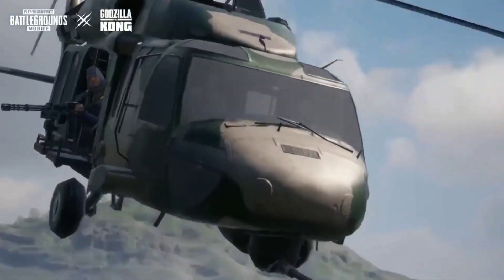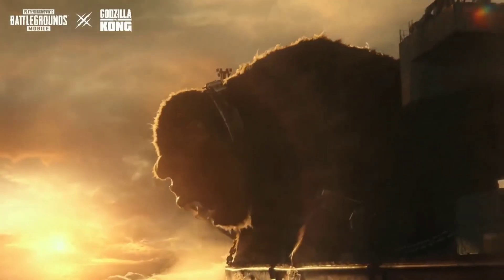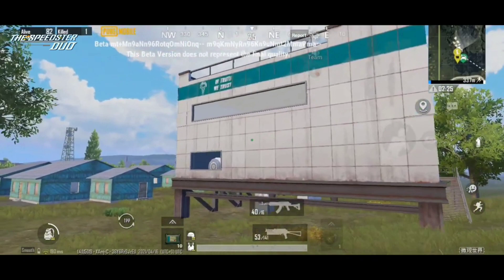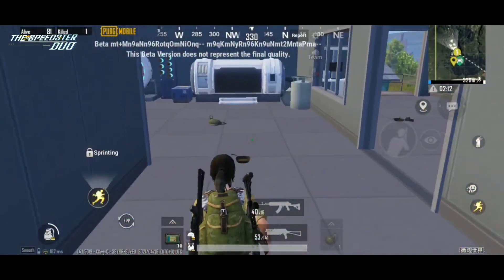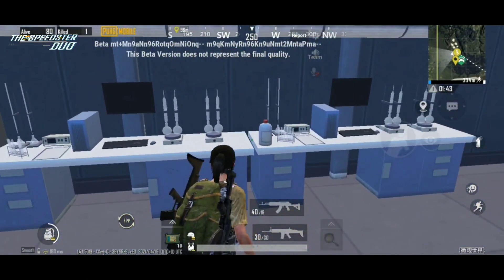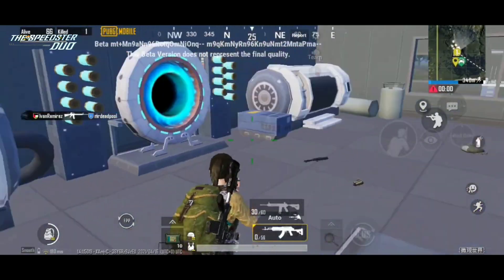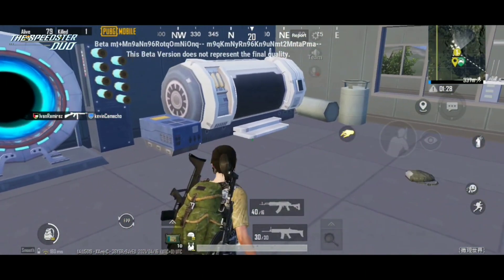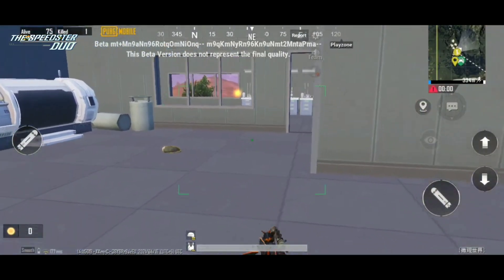PUBG MOBILE ഇല്‍‌ ANT-MAN വരുന്നു🔥| ANT-MAN MODE IN PUBG MOBILE |NEW MODE IN PUBGM | MALAYALAM 🔥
Pubg antman mode
Antman pubg
pubg latest update malayalam
pubg beta 1.4 update
pubg season 19 malayalam
ant-man mode in pubg mobile malayalam
marvel collaboration pubg malayalam
pubg beta version download malayalam